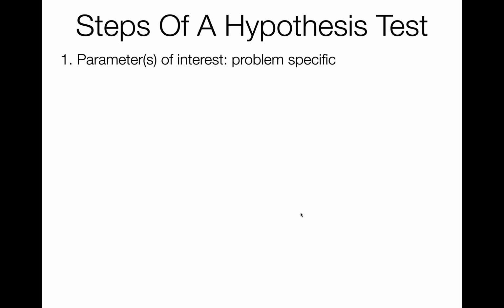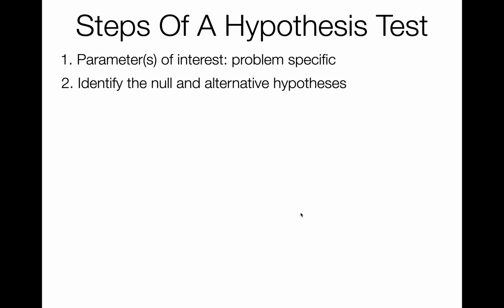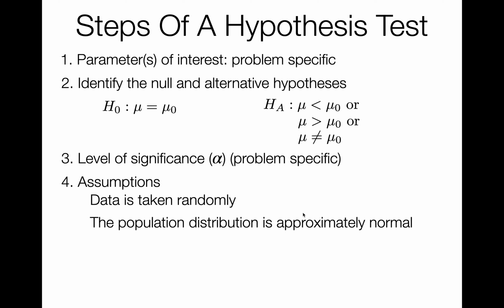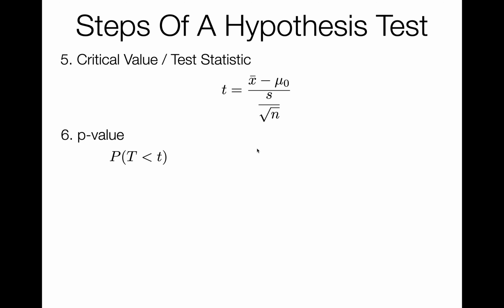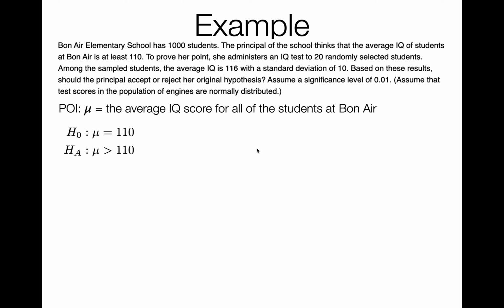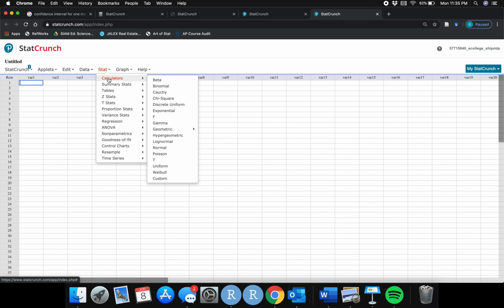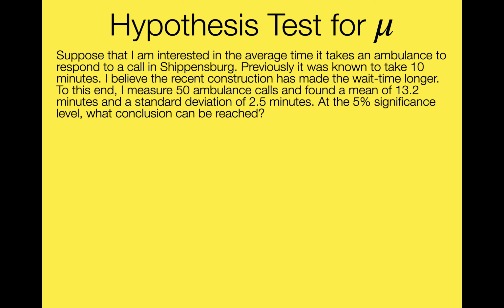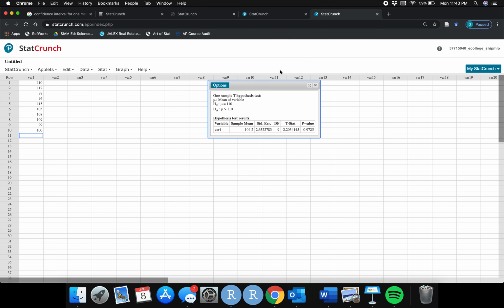Applied Stats Lesson 9 Part 2